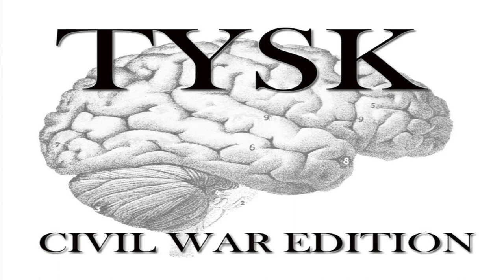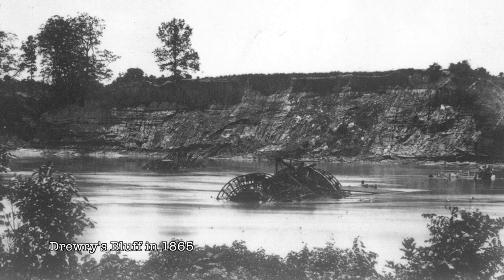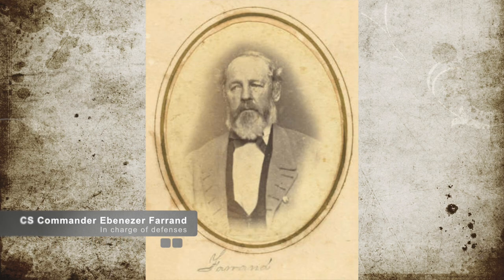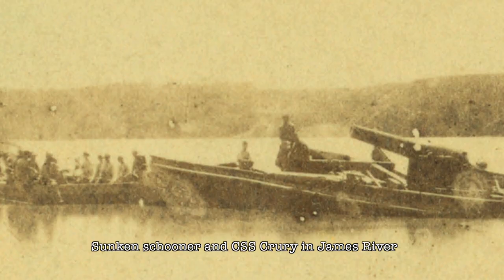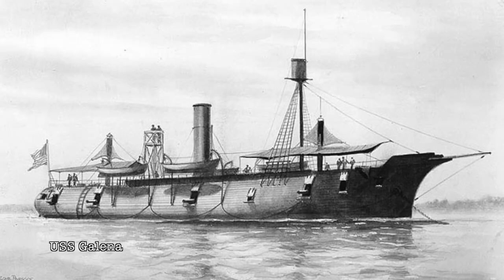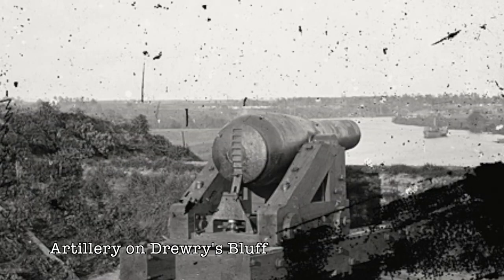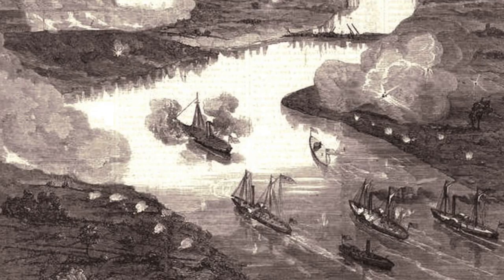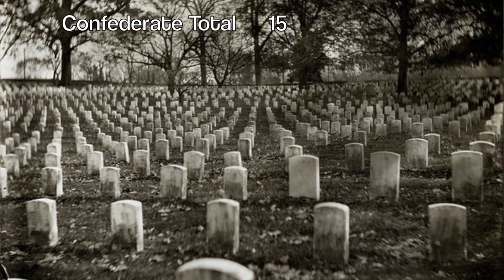1862 - 25 Battle of Drewry's Bluff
Battle of Drewry's Bluff
Chesterfield County, VA